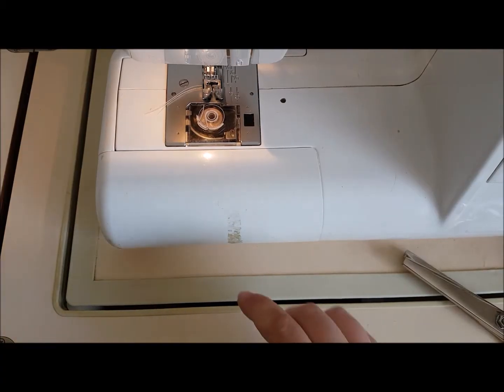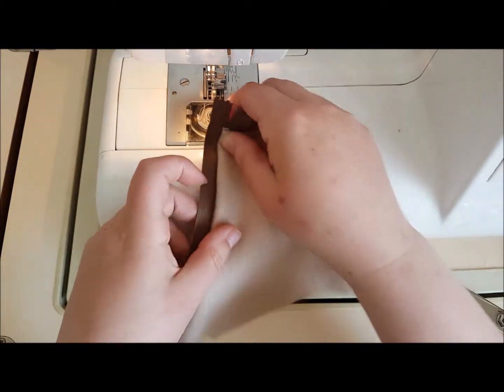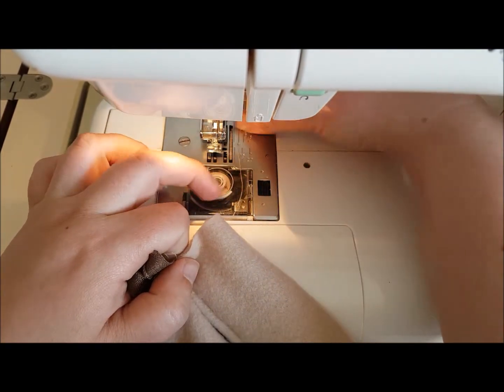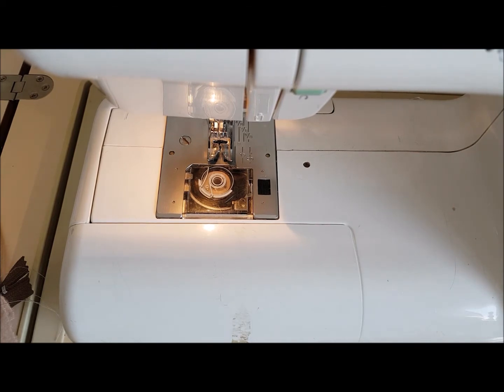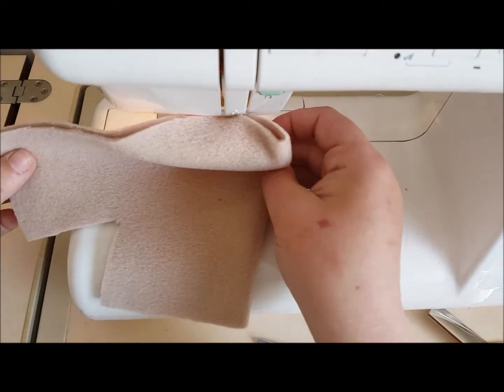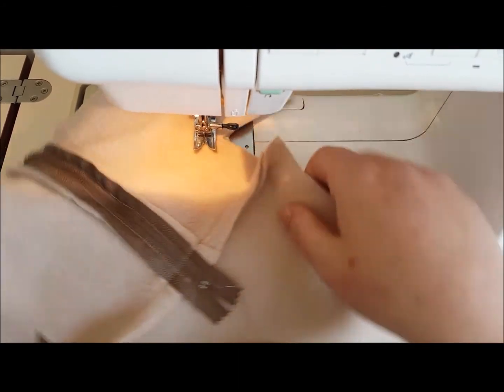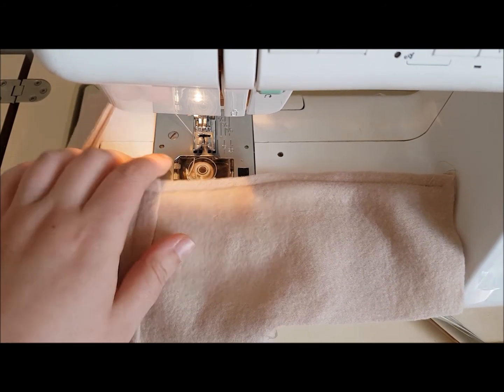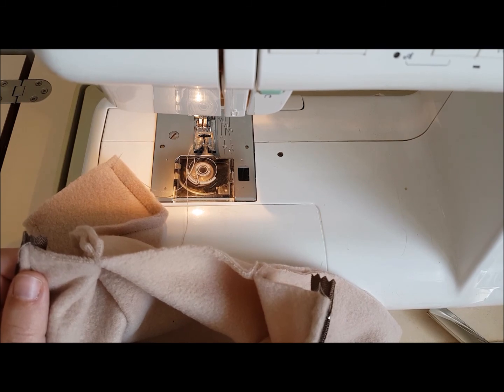Bunny Zip and Body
Insert the zip into Dolly Pattern's Bunny Costume and make the body of the bunny suit with Dolly's Creator, Sheryl Long.